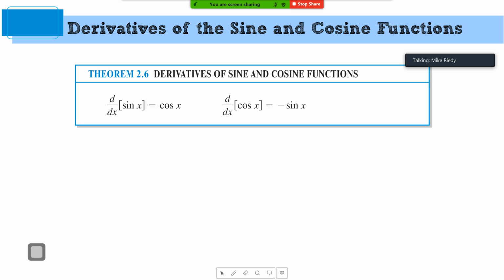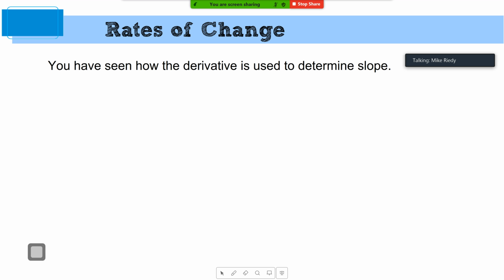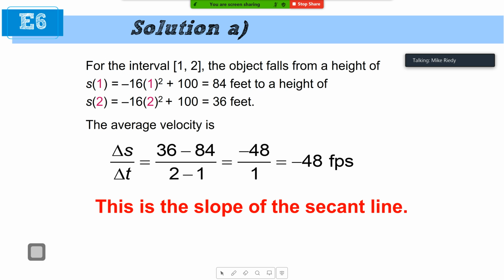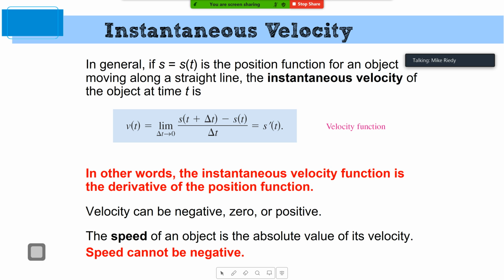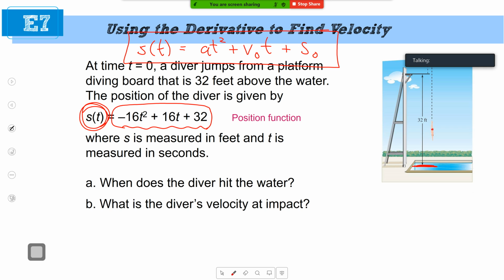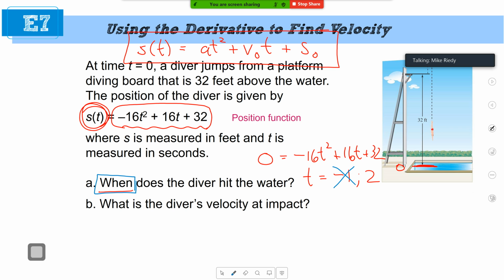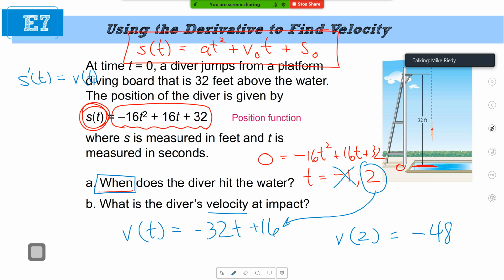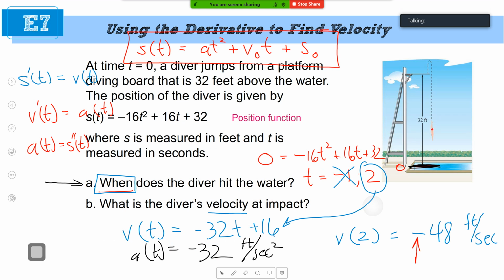Power Rule, Part 2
Basic trig derivatives and some physics (position, velocity & acceleration)